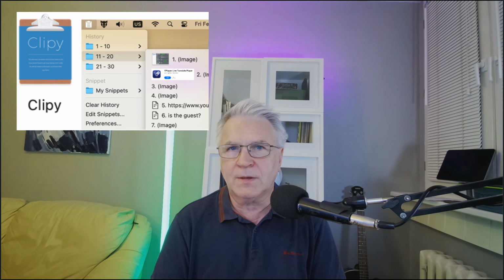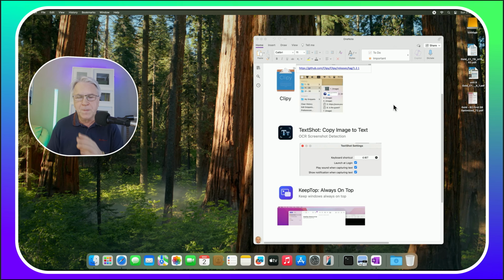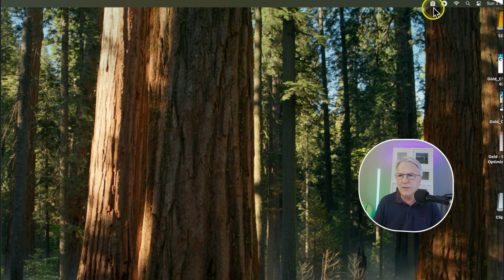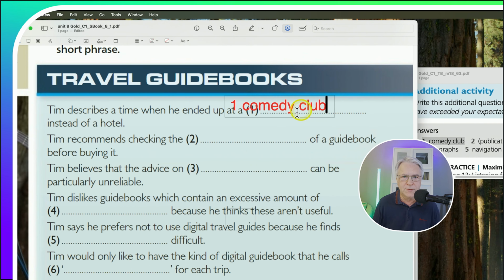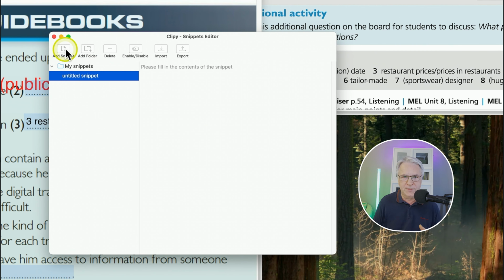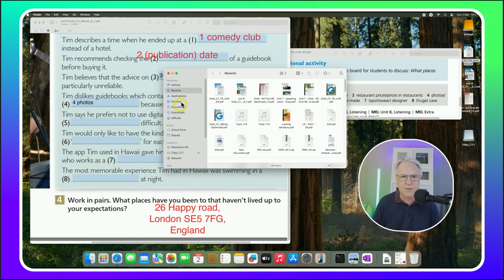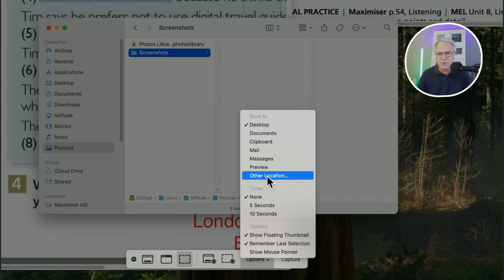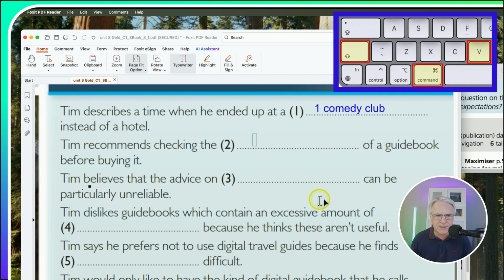Win2Mac - add FREE Clipy app for Clipboard Management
0:00 Intro
1:45 Windows examples
3:34 Download & install Clipy
5:50 Clipy settings
10:11 Snippets
13:00 addinğimages to Clipy